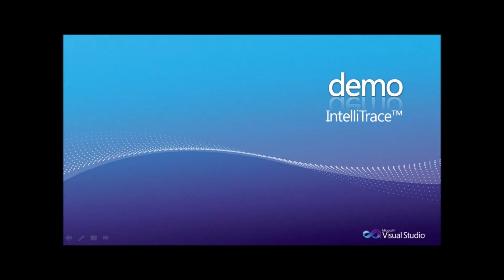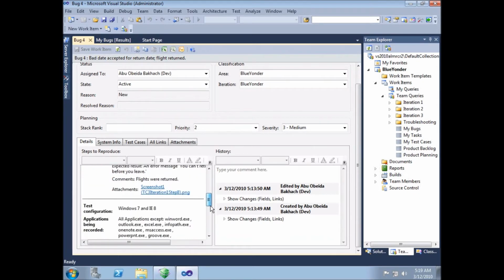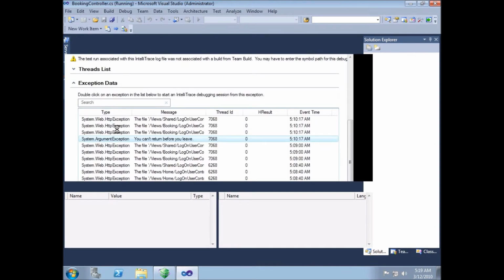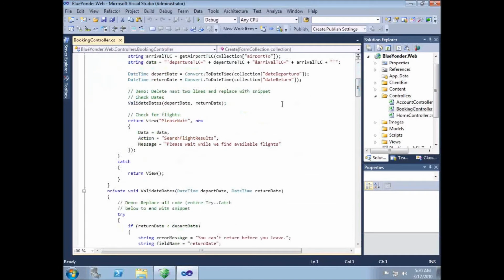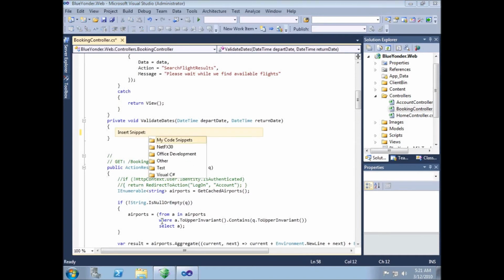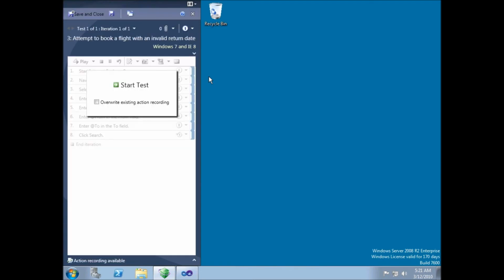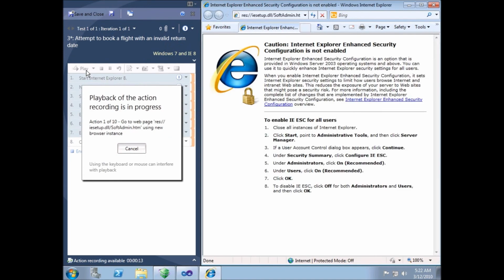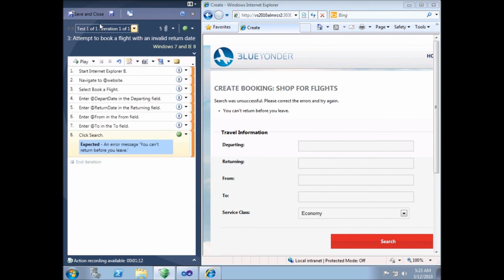Bug Bashing with IntelliTrace in Visual Studio 2010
In this demo see how to use IntelliTrace to find and fix a bug using Visual Studio 2010